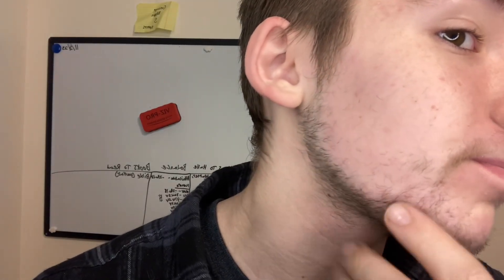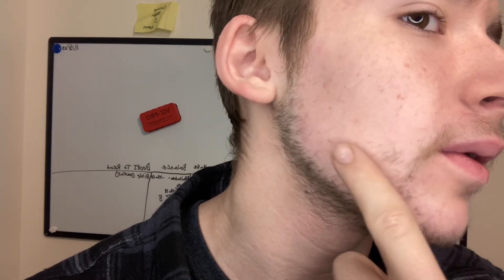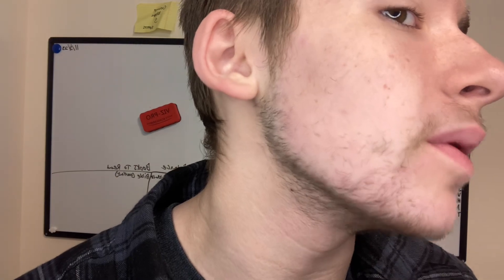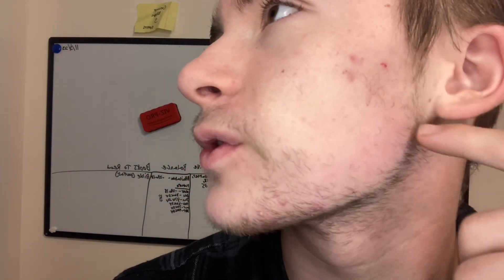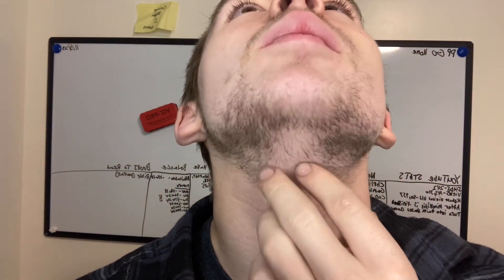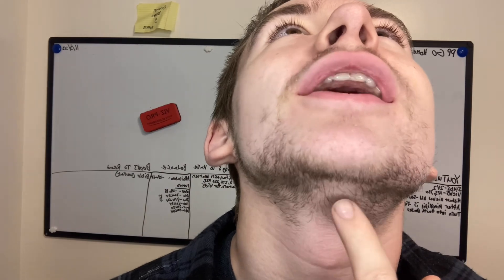Minoxidil and Derma roller (Year 2) (Week 21)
Year 2 Week 21

More progress has started on the middle of the chin hopefully continues to improve

Left side of face is gaining more facial hair at the moment then the right

Been about 500 days since I started minoxidil

0:00 - Progress
1:24 - Pics of Beard
1:37 - Outro